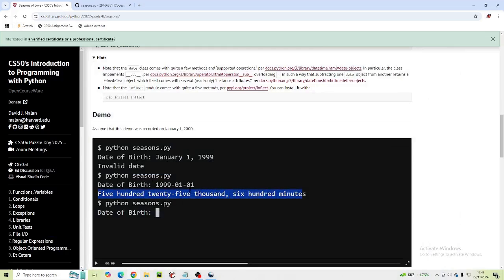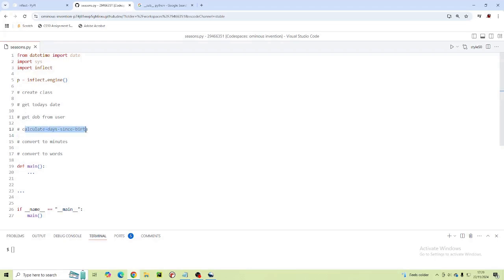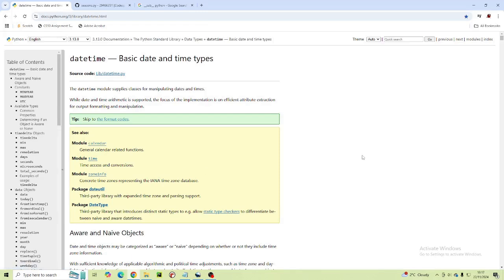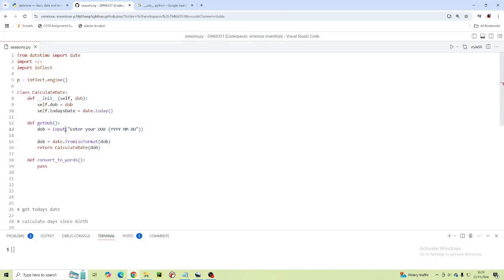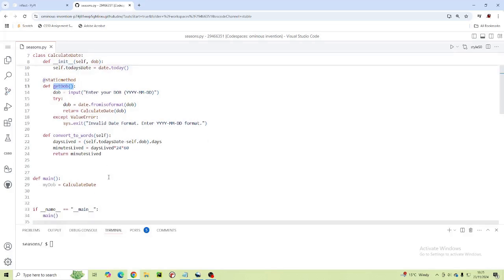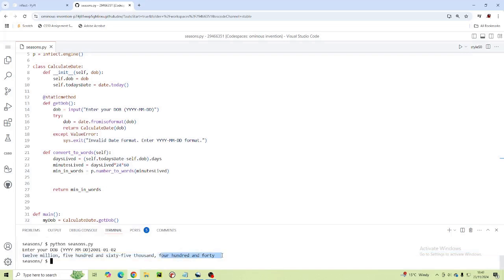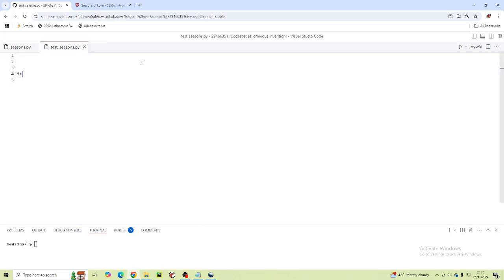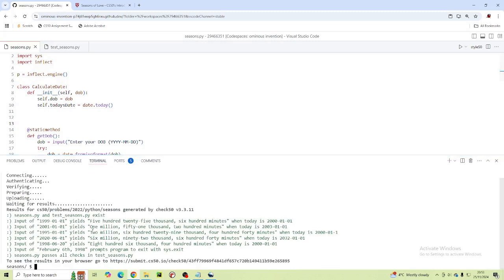CS50P Seasons of Love | Python Programming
Harvard CS50 Introduction to Python Programming. This is my solution to Problem Set 8; Seasons of Love. Other peoples solutions will vary.